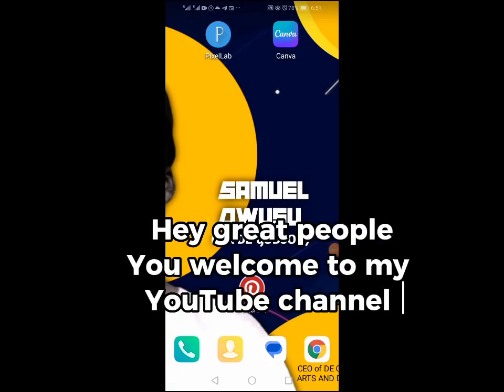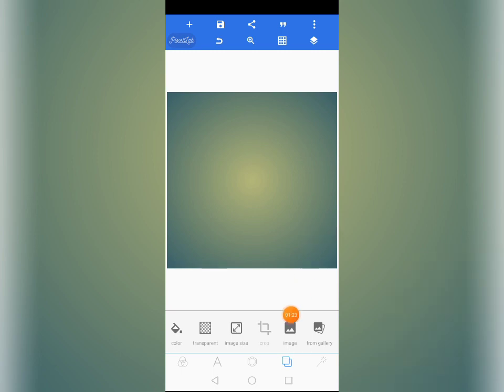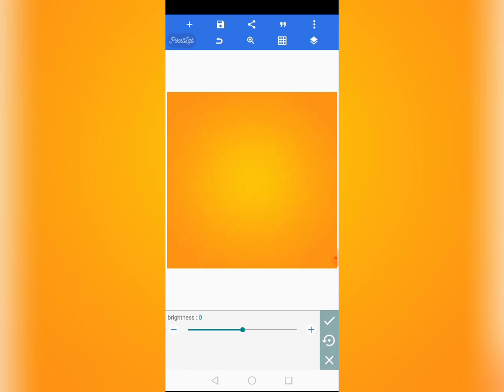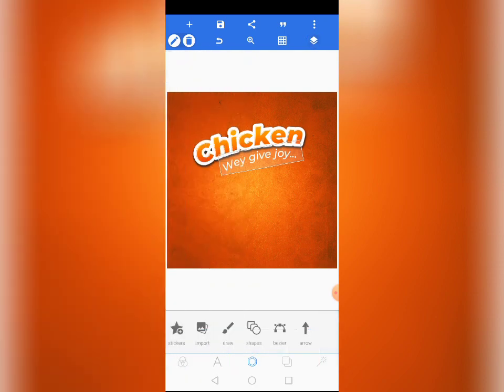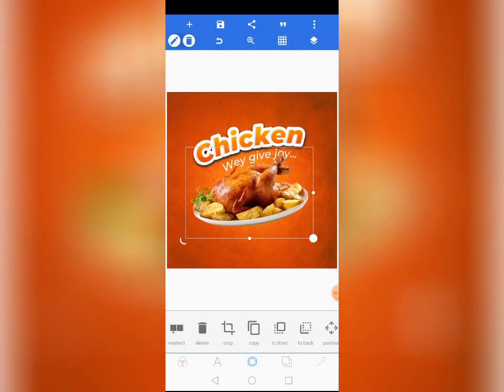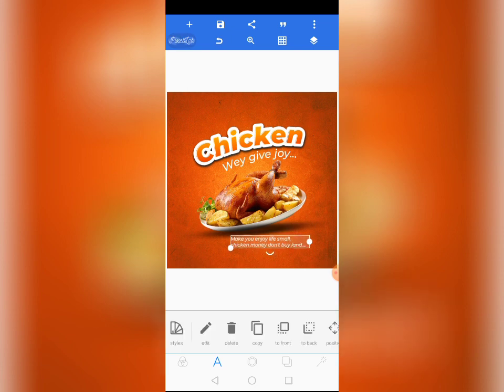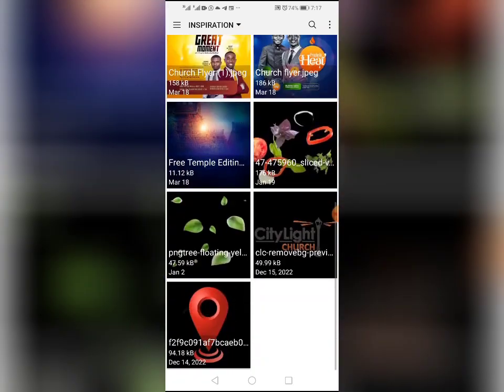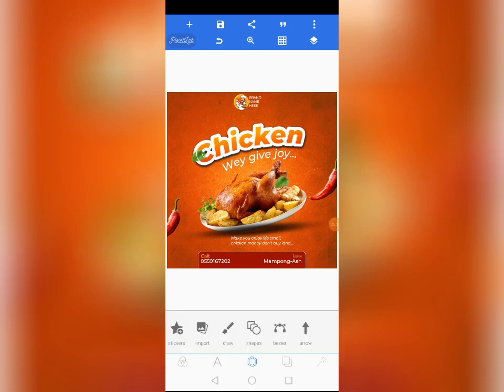Designing an attractive and eye catchy food flyer design in pixelab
Hey creatives

You welcome here🤝

In this particular tutorial I will teach you step by step on how to design attractive , eye catchy and beautiful food flyer Design using pixelab.

The resources used 👇
_Access the resources used via this link👇_

See you all winning 🙌🏾